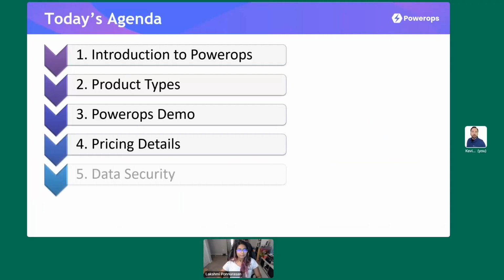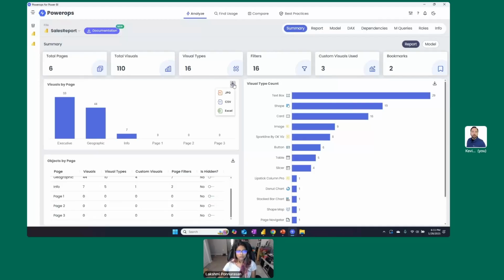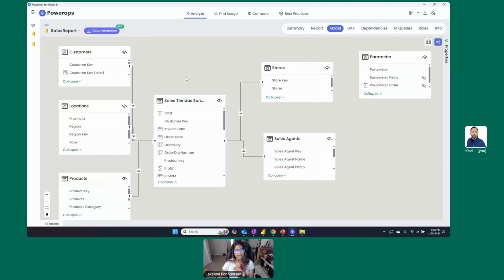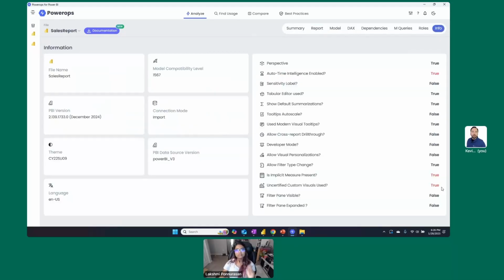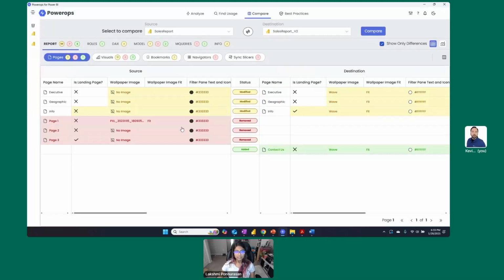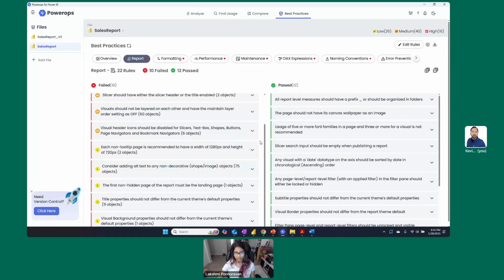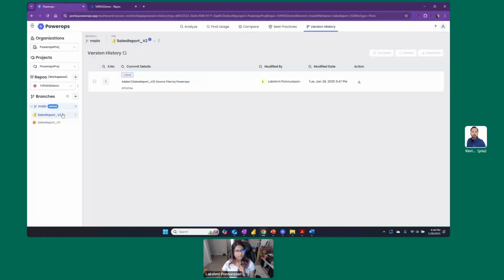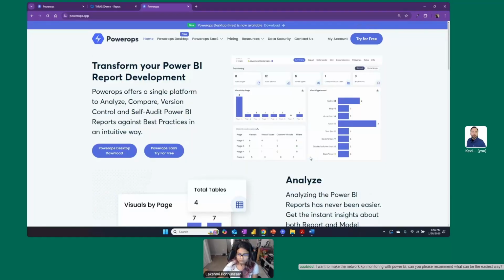Discover Powerops Desktop by Lakshmi Ponnurasan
Join me for an insightful session on Powerops, your new best friend for Power BI! This FREE external desktop tool is packed with features designed to make your Power BI reports and models smarter and more manageable. I'll give you a tour of how Powerops can help you analyze, find usage, compare versions, and adhere to best practices—all without breaking a sweat. Plus, I'll give you a sneak peek at our SaaS version, featuring version control.

This session is ideal for Power BI users who want to streamline their reporting and model management. Whether you're looking to get instant insights, track usage, compare versions, or adhere to best practices, Powerops has got you covered.

Session Takeaways:
1. Analyze Reports and Models: Discover how Powerops provides instant insights into your Power BI reports and models.
2. Track Usage: See how you can effortlessly track where measures, columns, and other elements are used across your reports and models. No more guessing games.
3. Compare Versions: Learn how to compare different versions of your Power BI reports and models like never before.
4. Best Practices: Understand how Powerops automatically assesses Microsoft Standard Best Practices for your reports and models. You’ll also see how you can apply fixes directly from the tool, making self-auditing a breeze.
5. Glimpse of the SaaS Version: Get a sneak peek at the Powerops SaaS version with its version control feature, and see how it can further enhance your Power BI management.

Lakshmi Ponnurasan
Meet our data pro and Microsoft Certified Power BI specialist! She’s all about turning raw data into cool, actionable insights. With her deep knowledge of Power BI's advanced features, she's famous for her creative and innovative reports that really make data pop.

As a Product Lead, she does it all—market research, testing, collaborating with teams, brainstorming new ideas, helping with marketing, and creating engaging content.

She’s also an engaging speaker and loves sharing her knowledge with the data community on her Medium blog, offering tips and best practices. Passionate about diversity and inclusion, she mentors aspiring pros, especially women, to help them reach their full potential in the data field.

When she’s not diving into data, she’s a proud Corgi paw parent who loves outdoor adventures and trying new foods as a dedicated foodie.